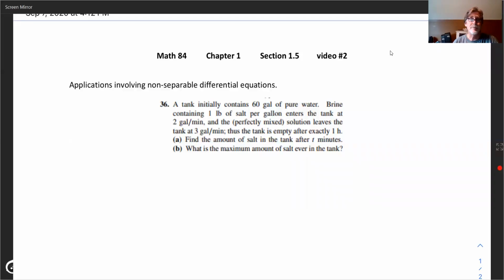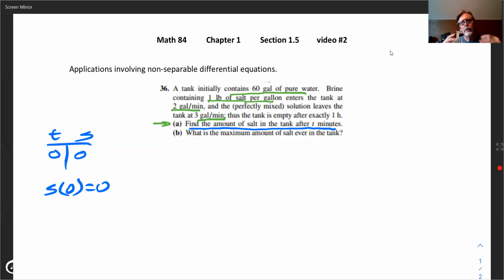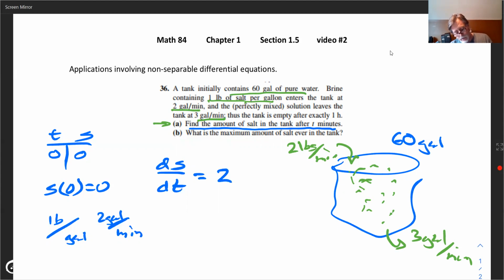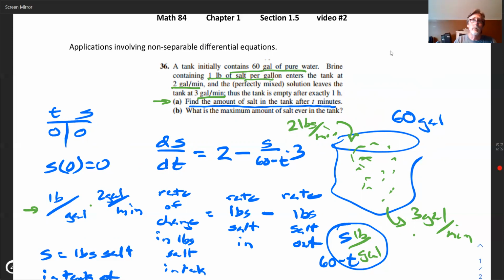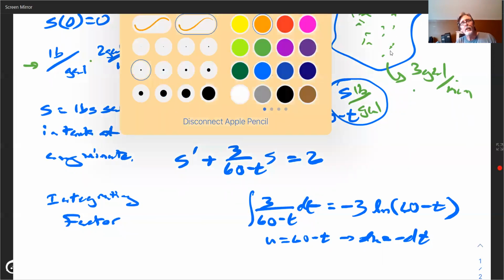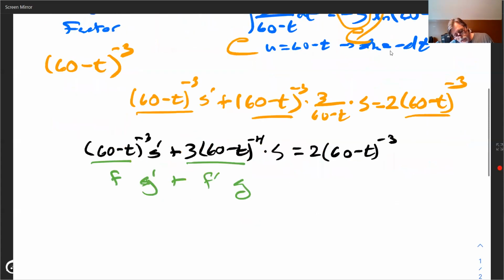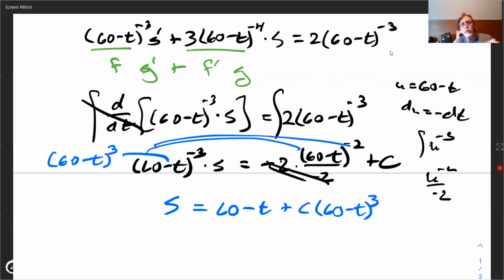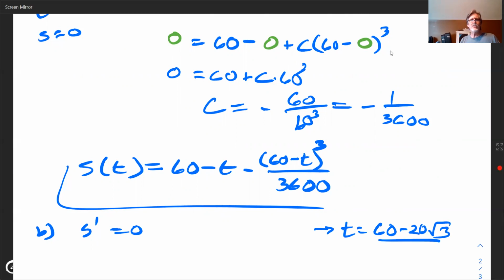Solving mixture problems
an example of setting up and solving the differential equation for a tank mixture problelm